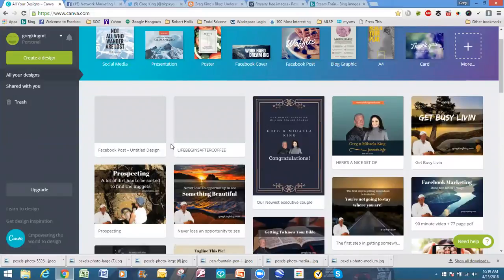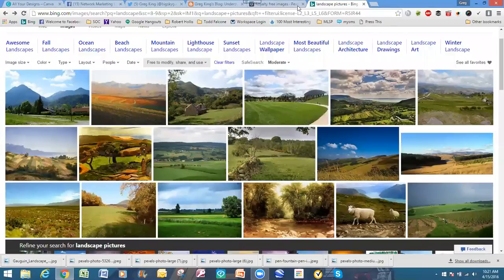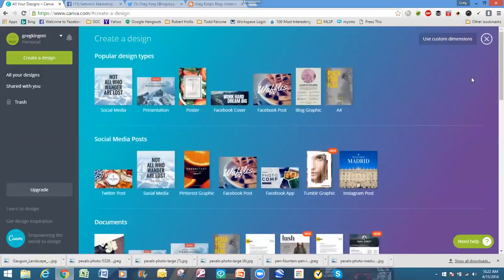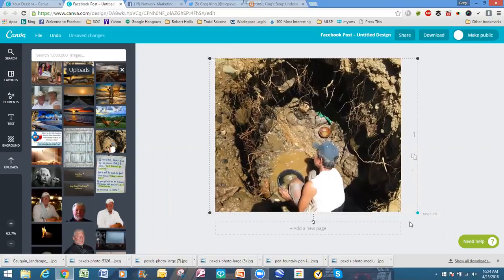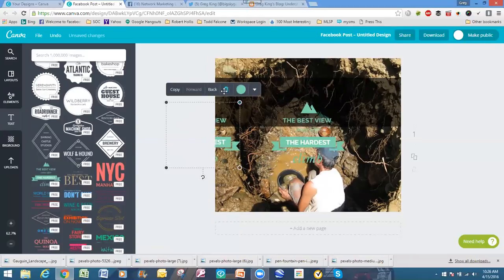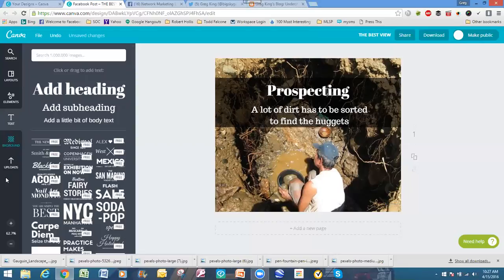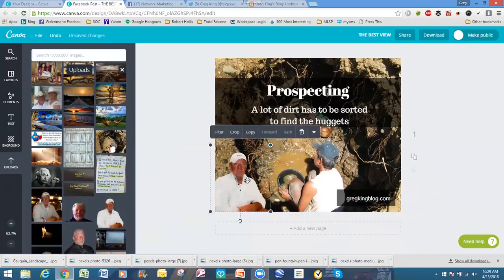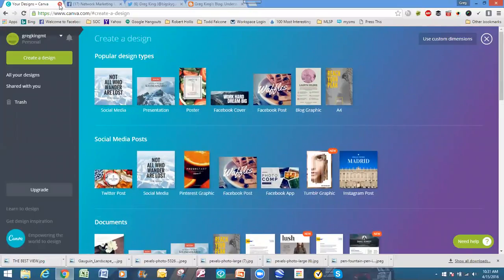How To Make Professional Graphics for Free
This video teaches you step by step how to make professional looking graphics for your Facebook ad, twitter feed, blog post or headers. You'll love it!